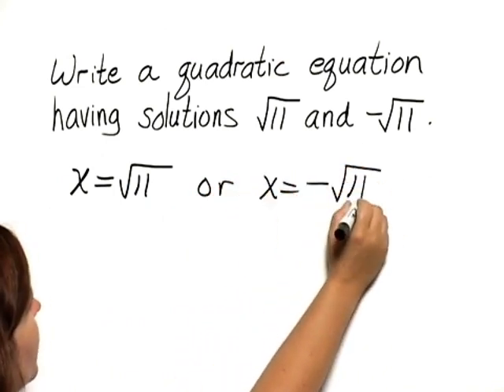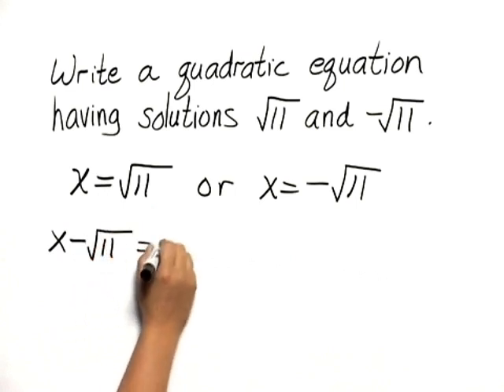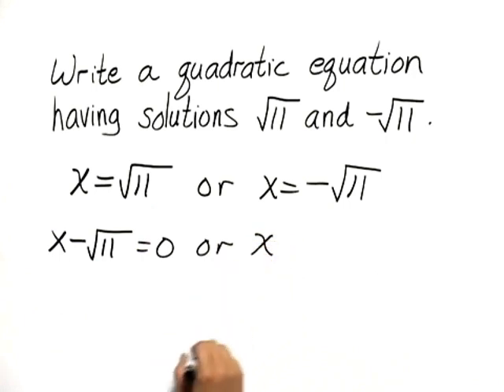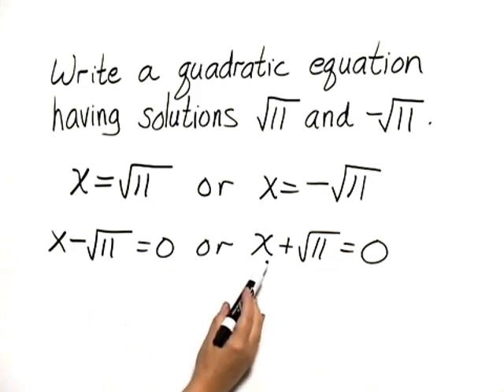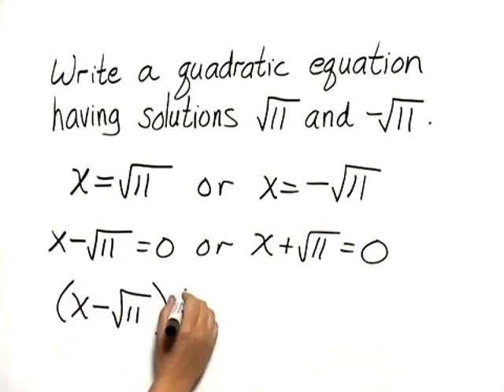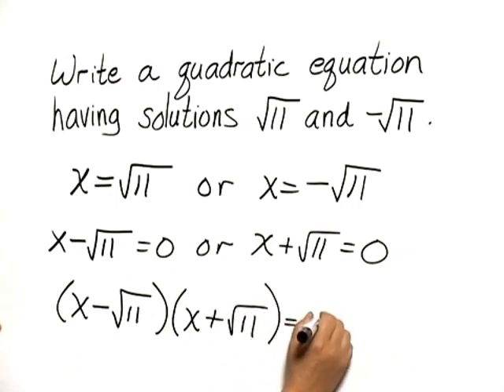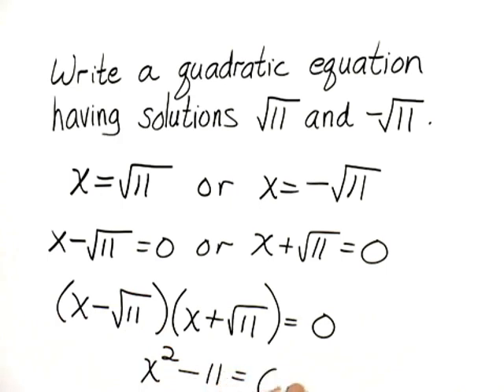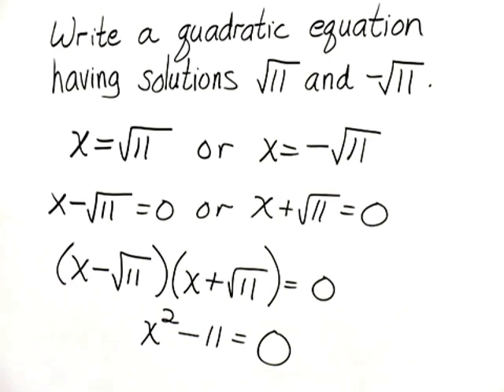Bittinger Intermediate Algebra 10e Chapter Test Prep Ch. 8 Ex. 12